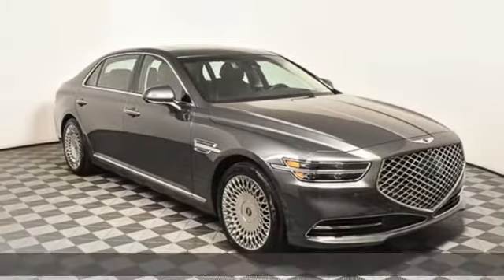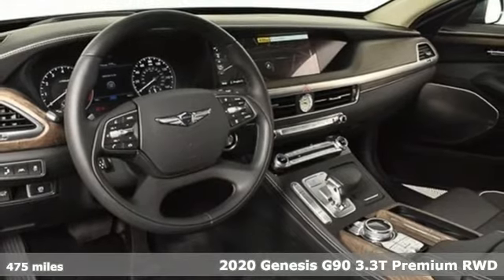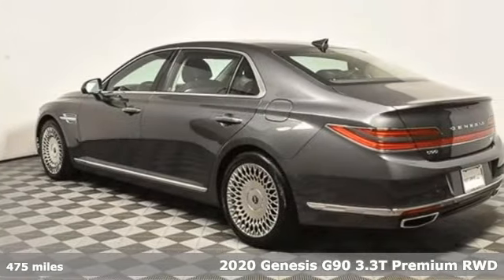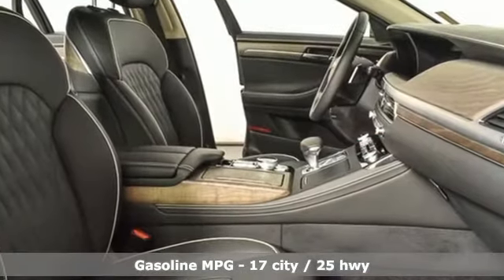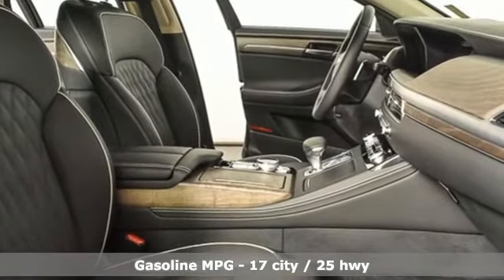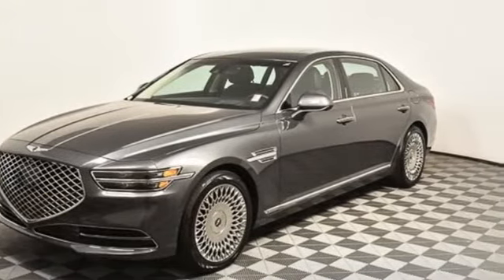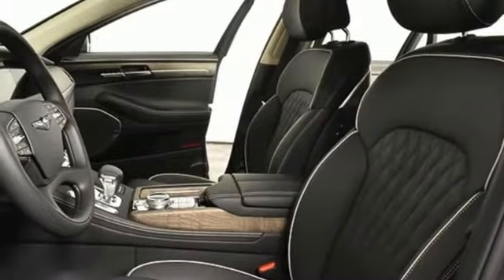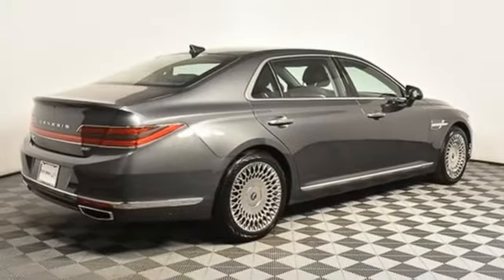Used 2020 Genesis G90 Atlanta Duluth, GA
Year: 2020
Make: Genesis
Model: G90
Trim: 3.3T Premium
Engine: 3.3L V6 DGI DOHC 24V
Transmission: 8-Speed Automatic with SHIFTRONIC
Color: Gray
Interior: Black/Black
Mileage: 475
Stock #: G1187
VIN: KMTF34PA0LU075528
CARFAX One-Owner. Clean CARFAX. 2020 Genesis G90 3.3T Premium Himalayan Gray ***GENESIS OPEN PGA TOUR EVENT VEHICLE***, ***NEW CAR SPECIAL FINANCING OPTIONS***, ***NEW CAR 10YR/100,000 MILE WARRANTY***, ***SPECIAL LEASING OPTIONS***, Option Group 01.

Address:
5785 Peachtree Ind Blvd